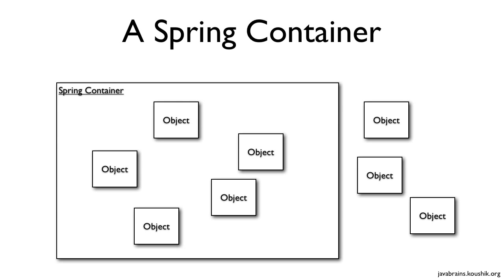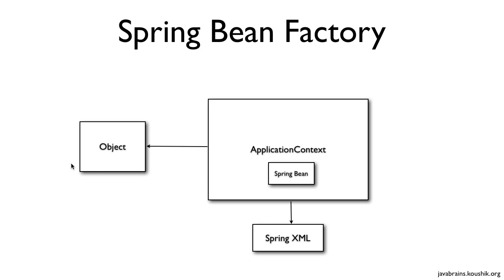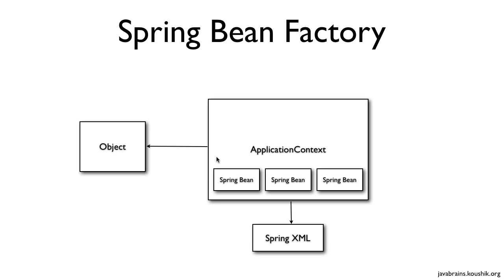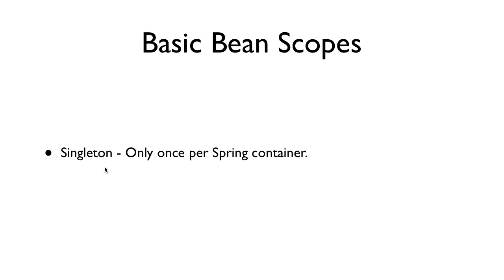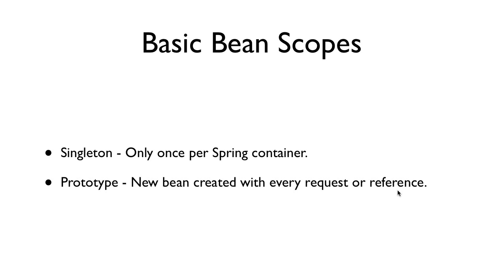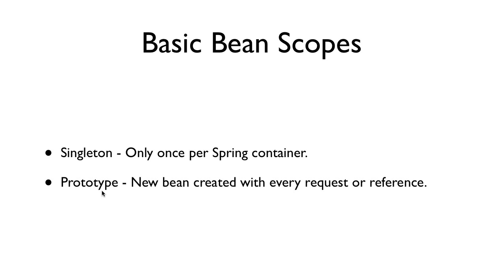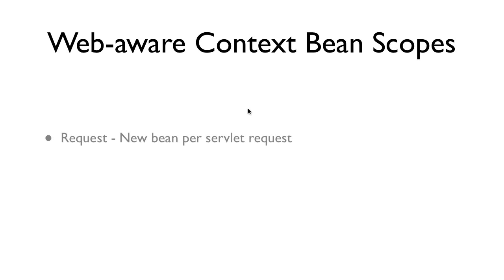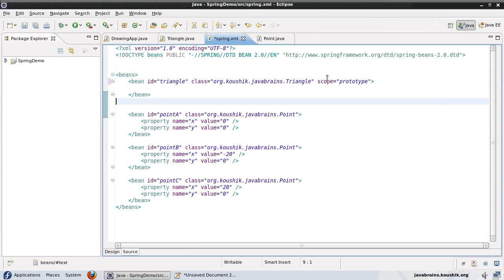Spring Tutorial 11 Understanding Bean Scopes